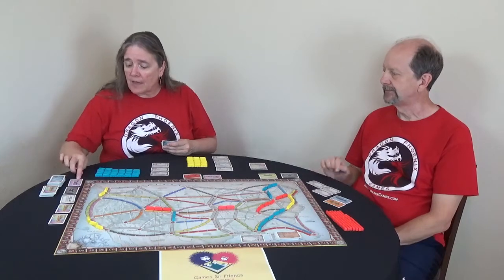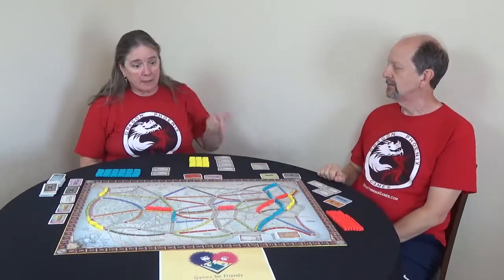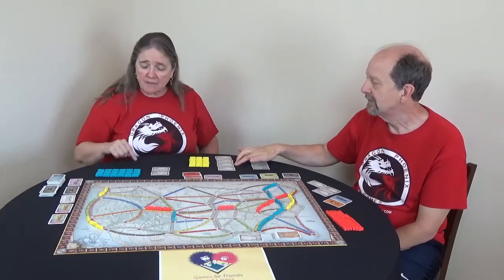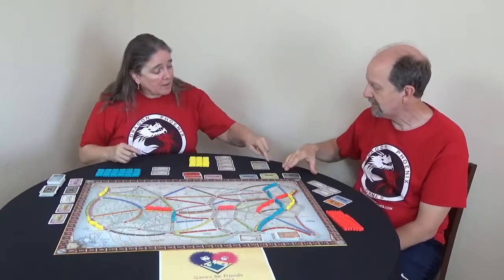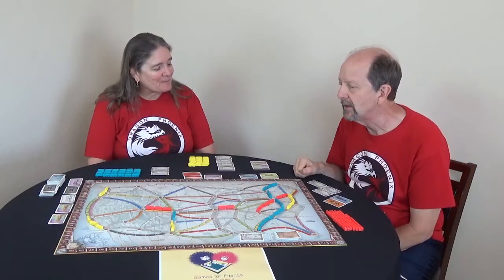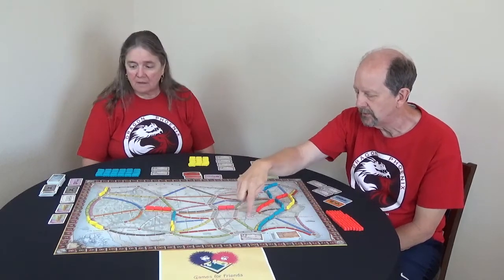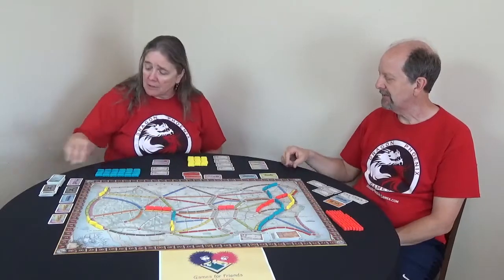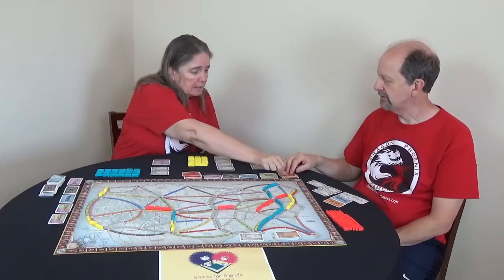Games for Friends and Lovers: Ticket to Ride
Cooperative adaptation of Ticket to Ride. Two players race to complete three destination routes each while a bully player interferes, gobbling up tracks and cards.